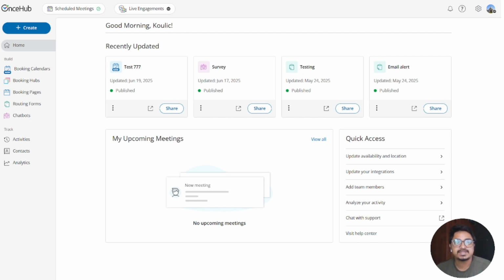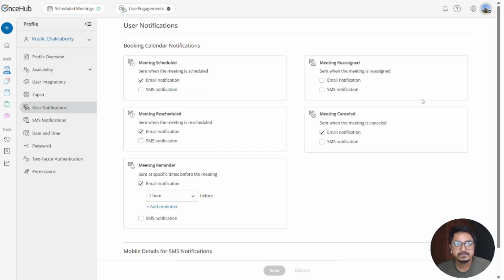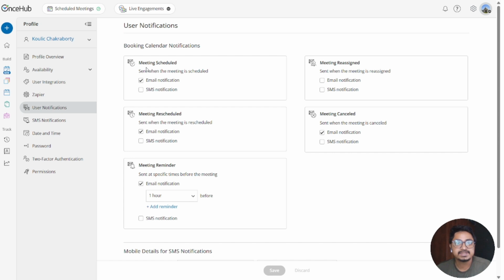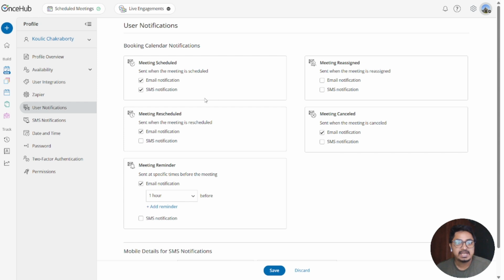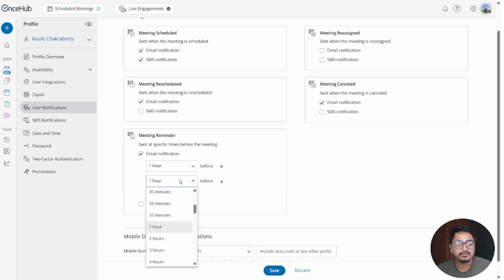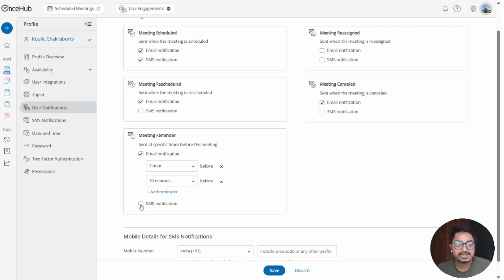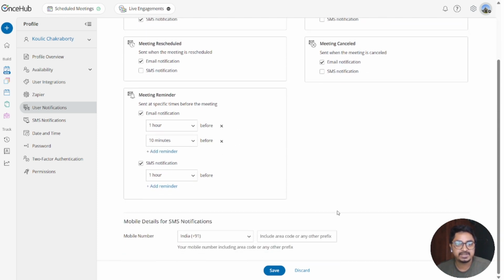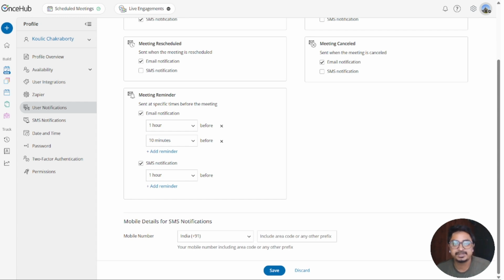How to Receive Notifications for Bookings as a User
In this OnceHub tutorial, Koulic walks you through how to configure your user notifications. Staying informed about booking events is essential, and this guide will show you how to tailor your alerts for new, cancelled, and upcoming meetings.

What you'll learn:
✔️ How to access your notification settings.
✔️ Enabling Email & SMS Alerts.
✔️ Setting up Meeting Reminders.
✔️ Adding Your Phone Number.
✔️ Saving Your Preferences.